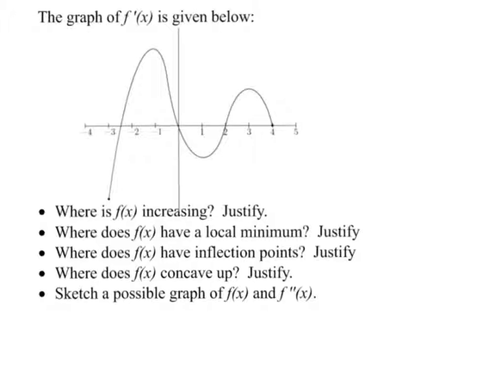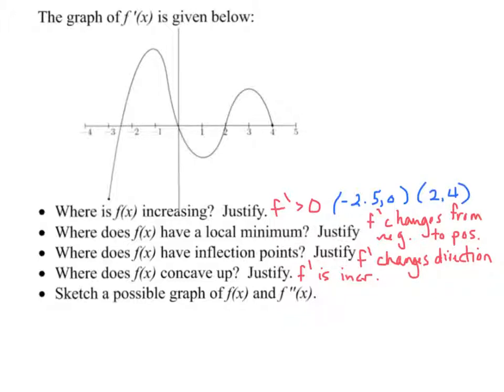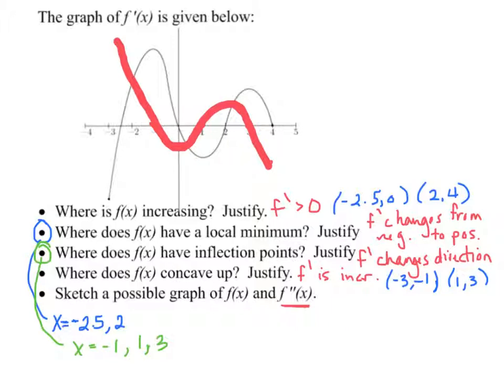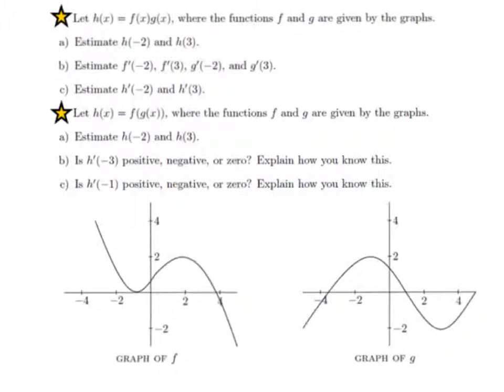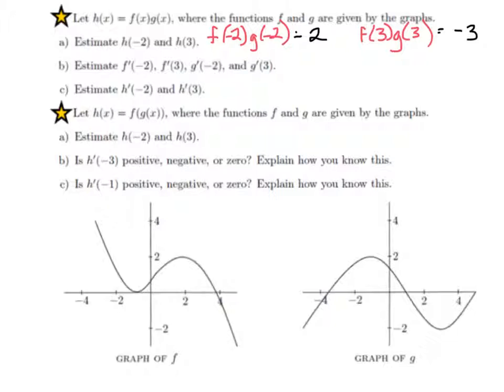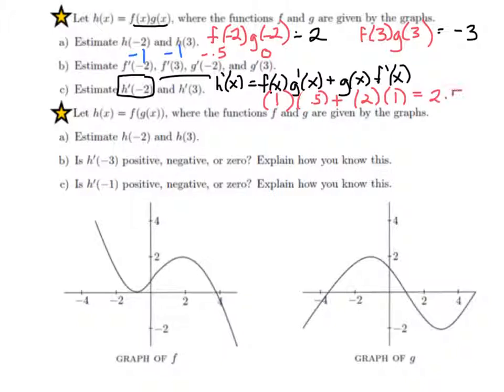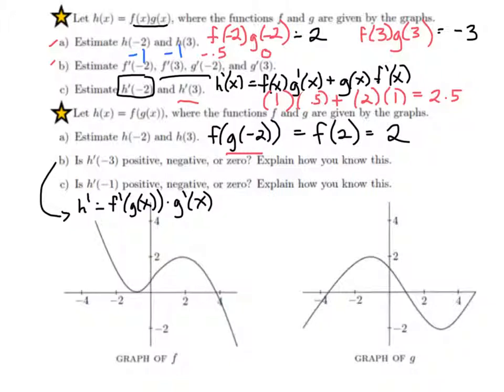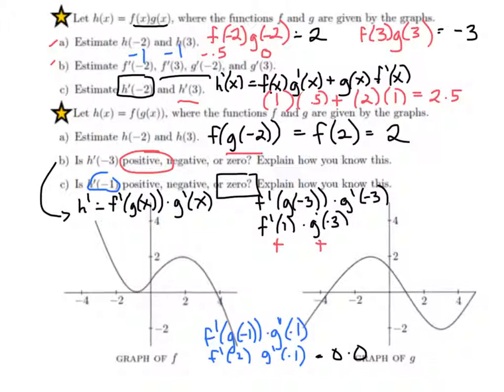Calculus Using a Derivative Graph